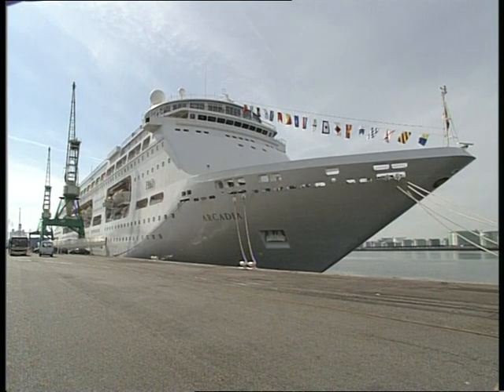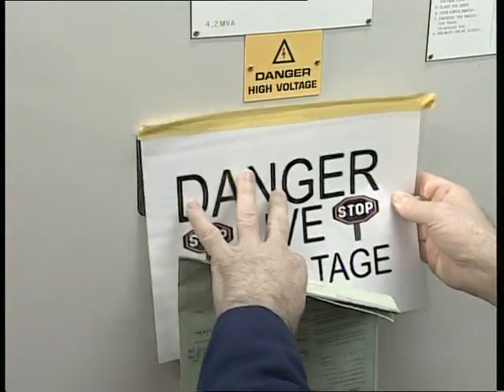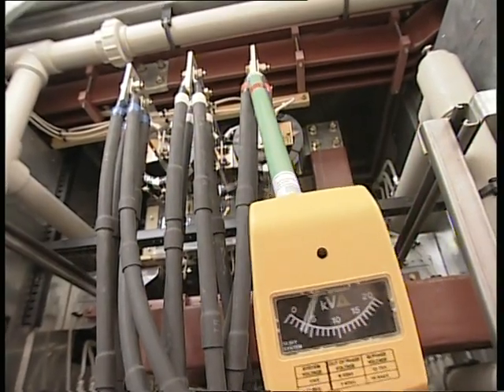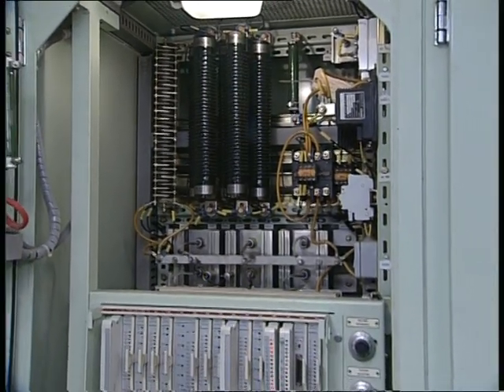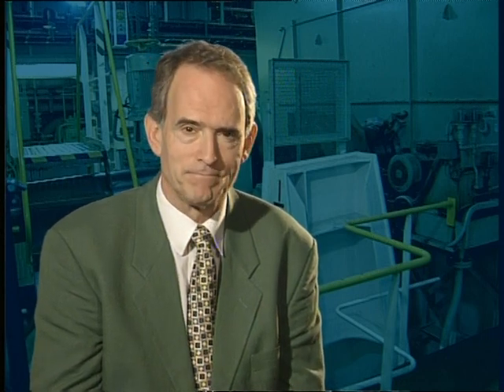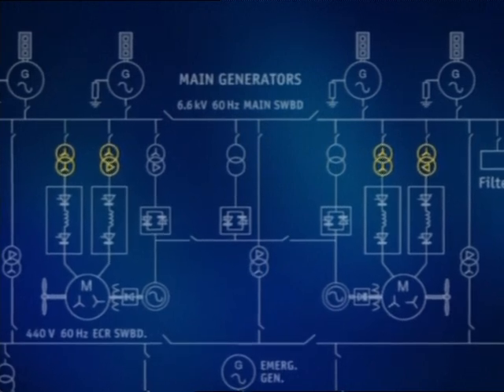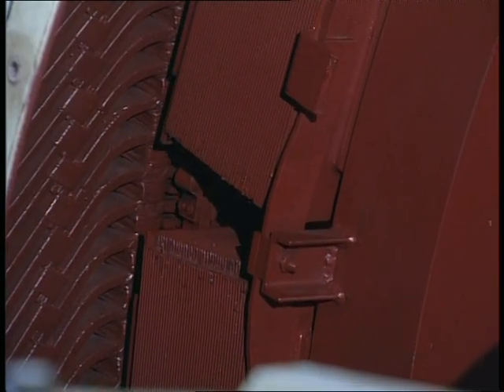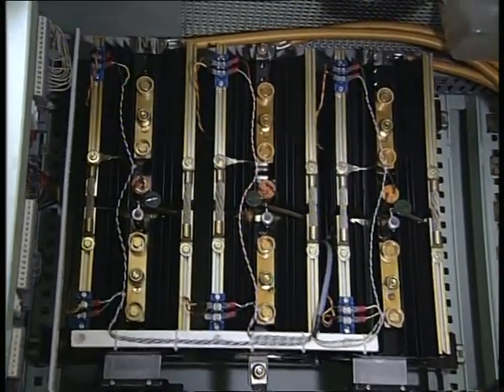8 Electric Propulsion & High Voltage Practice